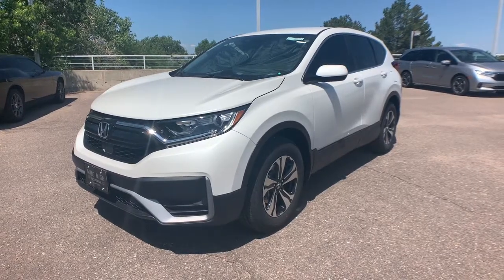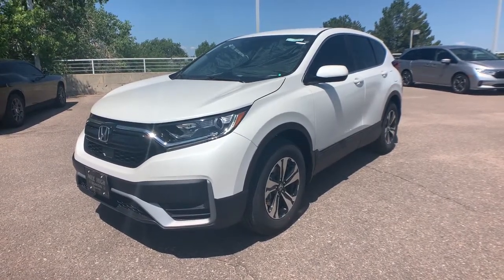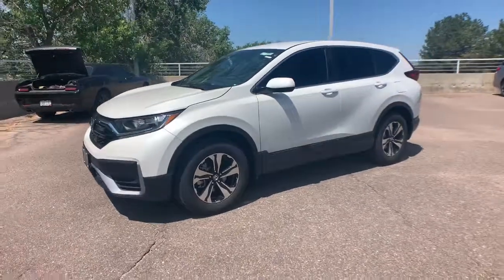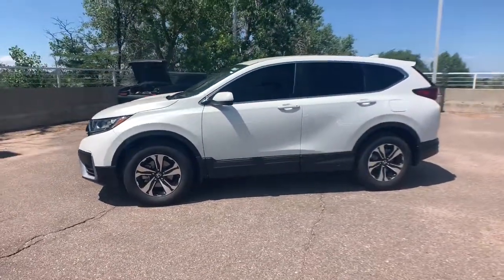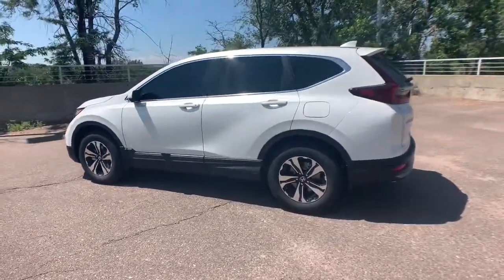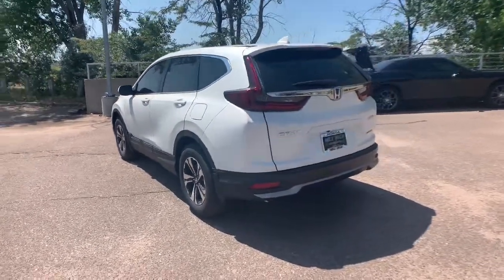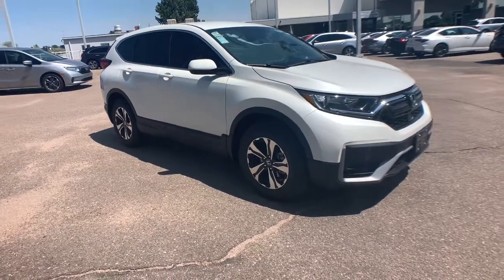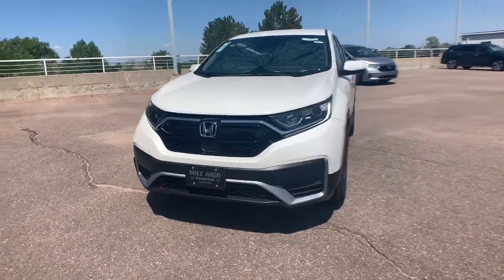2021 Honda CR-V Aurora, Denver, Highland Ranch, Parker, Centennial, CO 45571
Platinum White Pearl New 2021 Honda CR-V available in Aurora, Colorado at
2021 Honda CR-V Special Edition - Stock#: 45571 - VIN#: 7FARW2H74ME021965

Boasts 32 Highway MPG and 27 City MPG! This Honda CR-V delivers a Intercooled Turbo Regular Unleaded I-4 1.5 L/91 engine powering this Variable transmission. Wheels: 17 Gloss Black Alloy, Valet Function, Urethane Gear Shifter Material.*This Honda CR-V Comes Equipped with These Options *Trip Computer, Transmission: Continuously Variable w/Sport Mode, Tires: 235/65R17 104H All-Season, Tailgate/Rear Door Lock Included w/Power Door Locks, Systems Monitor, Strut Front Suspension w/Coil Springs, Steel Spare Wheel, Speed Sensitive Variable Intermittent Wipers, Sliding Front Center Armrest and Rear Center Armrest, Side Impact Beams.* Stop By Today *A short visit to Mile High Honda located at 2777 S Havana St, Aurora, CO 80014 can get you a reliable CR-V today!